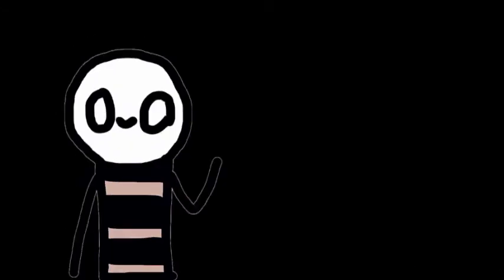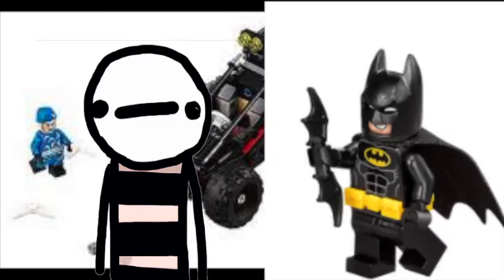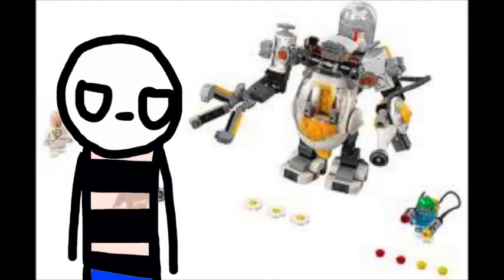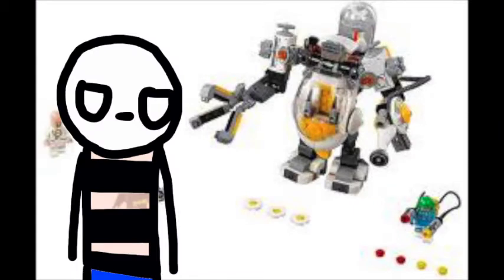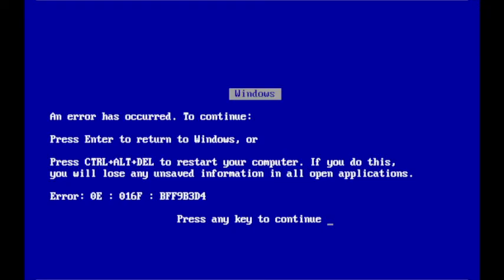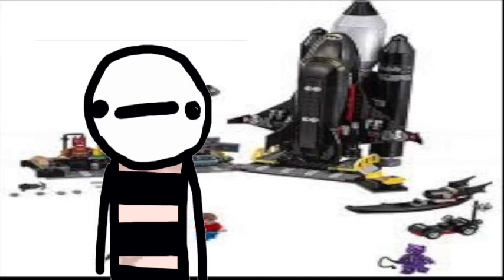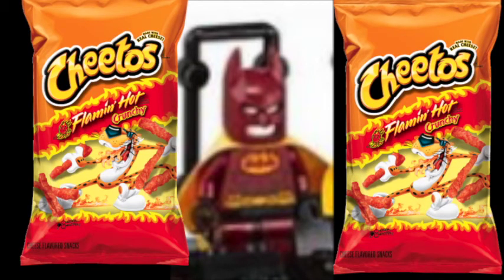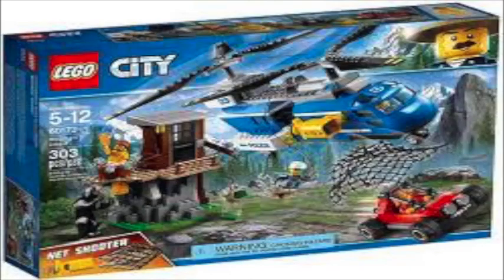Lego Batman Movie 2018 sets REVIEEEEWWW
I was just really bored so I made this :3 Hope you like it.